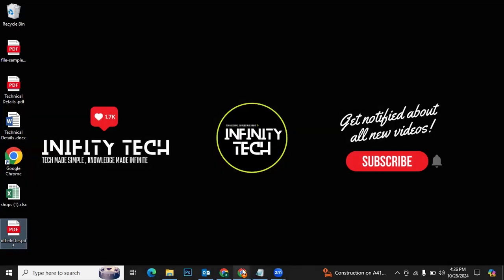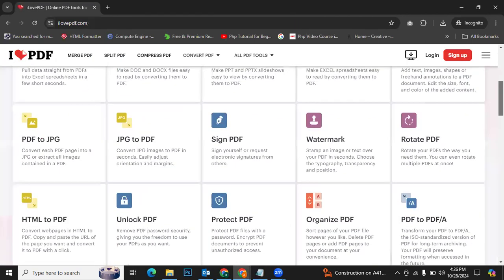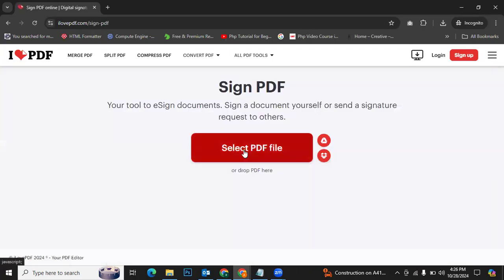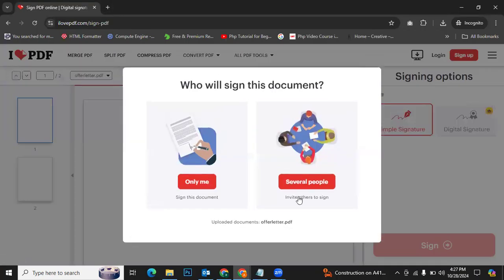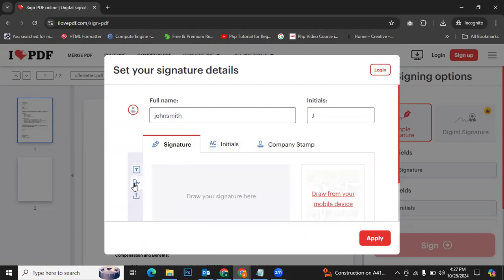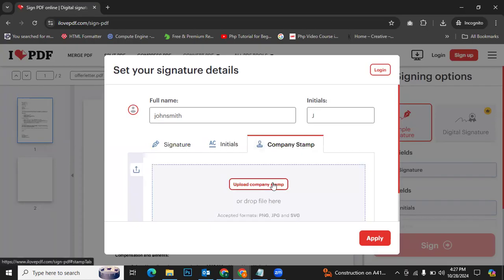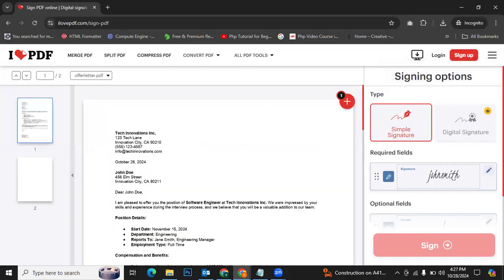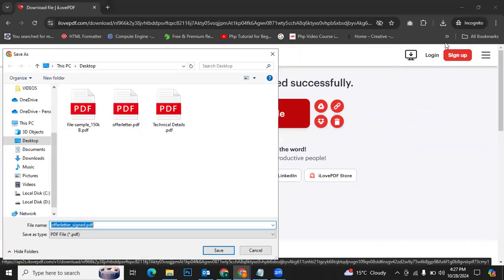How to Sign PDF Document with Digital Signature (Step-by-Step Tutorial 2025)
Sign PDF document with digital signature securely and legally using Windows, Mac, or online tools.

This beginner-friendly guide is perfect for students, professionals, and anyone who needs to sign documents digitally without printing. You’ll learn how to create a digital signature, insert it into a PDF, and save the signed document safely.

By following this guide, you can streamline workflows, save time, and securely sign documents from anywhere. No advanced technical skills are required—just follow along and sign your PDFs in minutes.